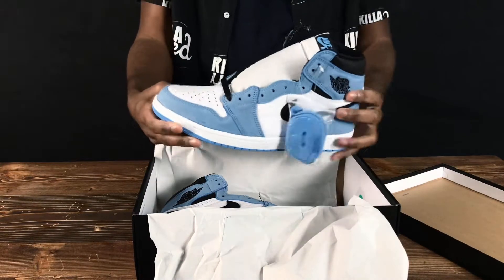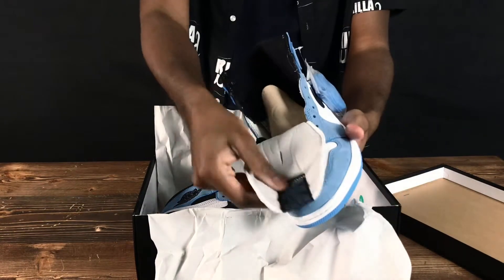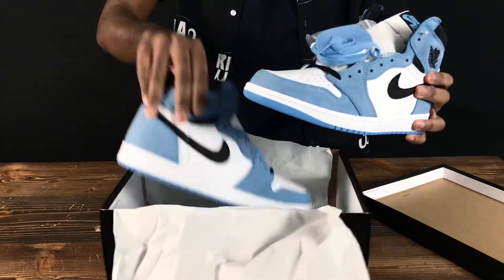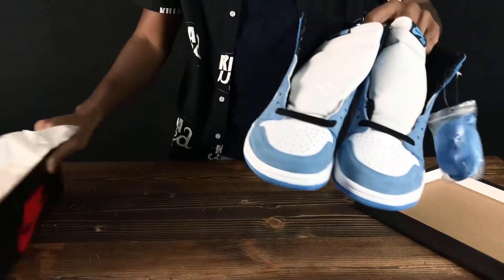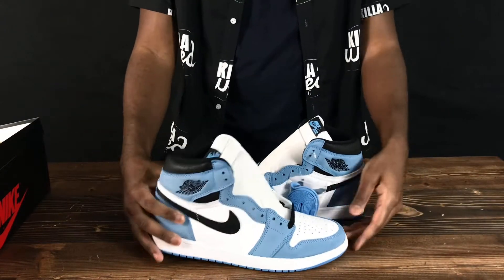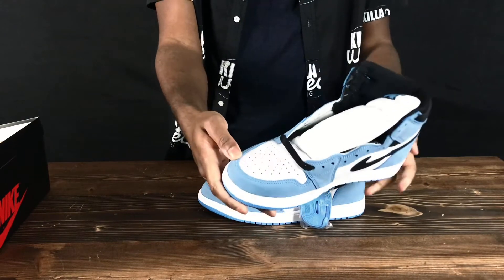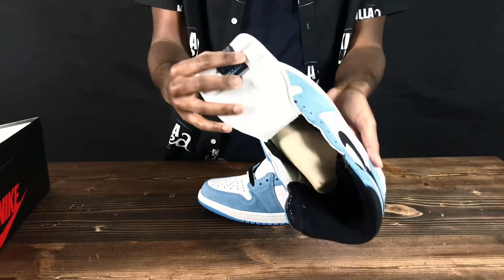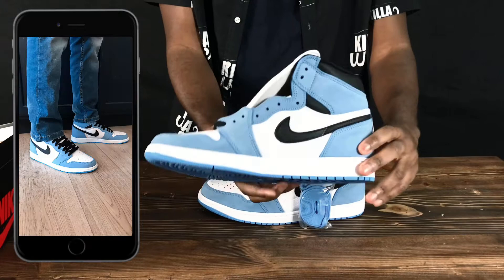AIR JORDAN 1 UNIVERSITY BLUE ON FEET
How to style the air jordan 1 university blue (WHAT'S GOOD ABOUT THE AIR JORDAN 1 UNIVERSITY BLUE) + FULL REVIEW AND ON FEET EXPERIENCE.

I was lucky to get an early access from Snkrsapp on my Birthday.

That's def one of the best releases of 2021. This sneaker is really dope.